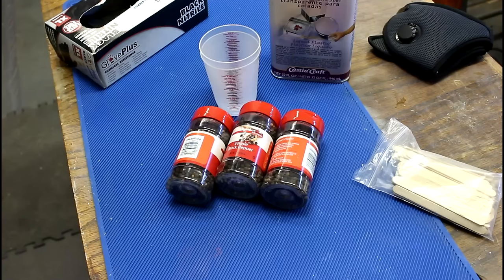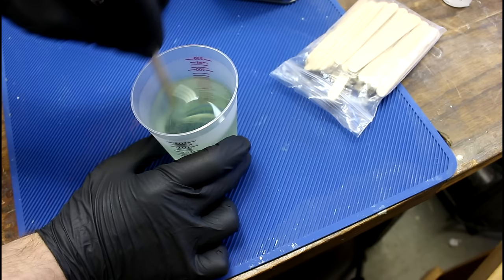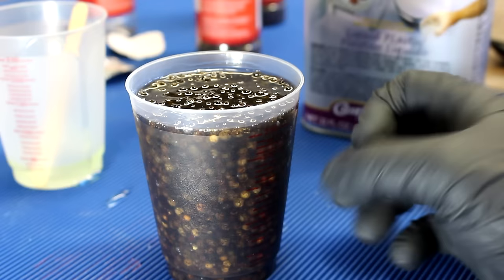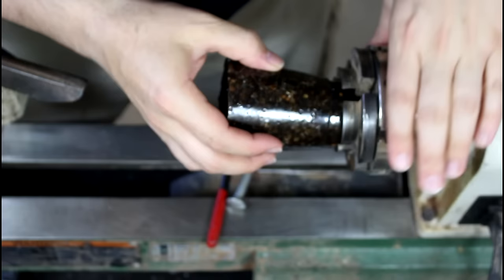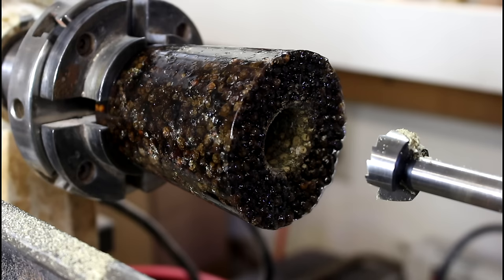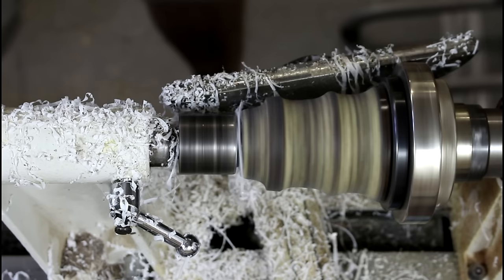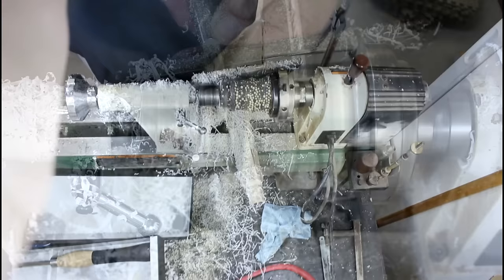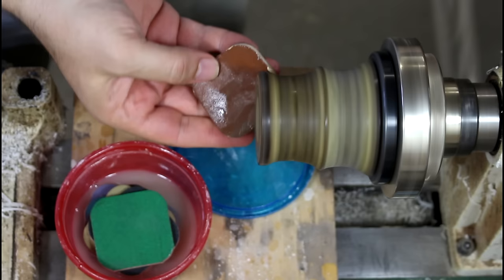Dip It #9: Peppercorn Pepper Mill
Peppercorns! I take whole black peppercorns and turn them into and antique pepper grinder. In the process I get a lesson in the aromatics of vaporizing peppers.

In the end, I feel as though my sinuses are quite thoroughly cleared out, and I have a strong desire to never put pepper on my food. Ever again...

Clear Polyester Resin
Mixing Cups & Stir Sticks
4oz Resin Mold
Round Carbide Turning Tool
Rubber Gloves
Micro Mesh Pads